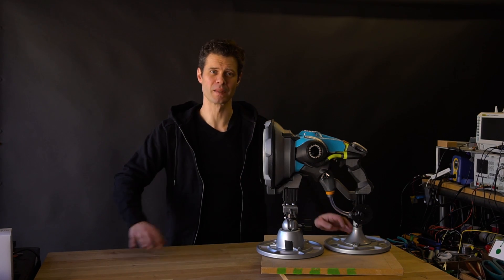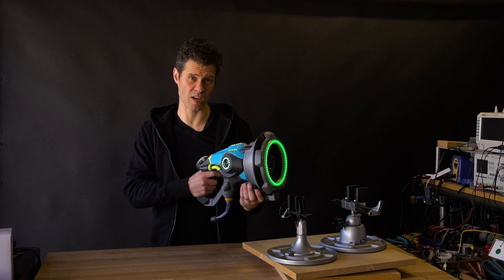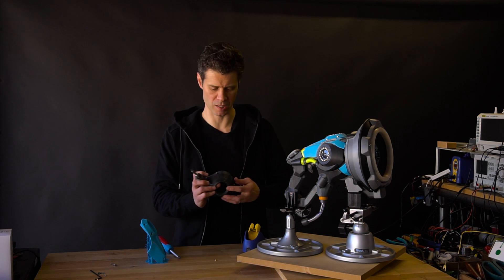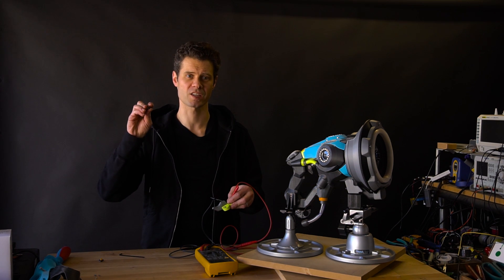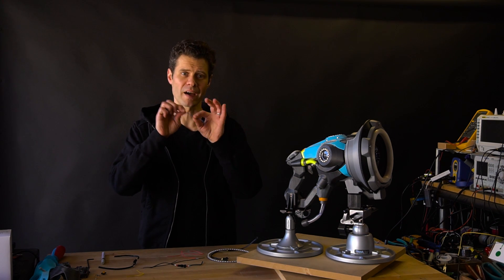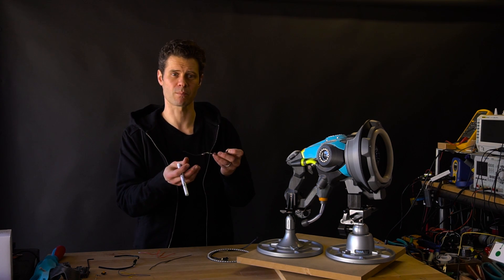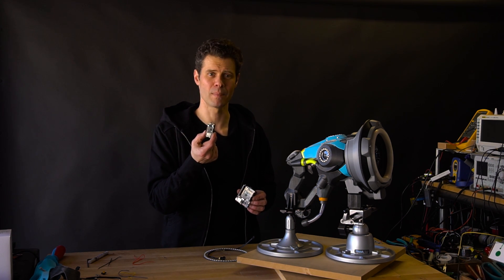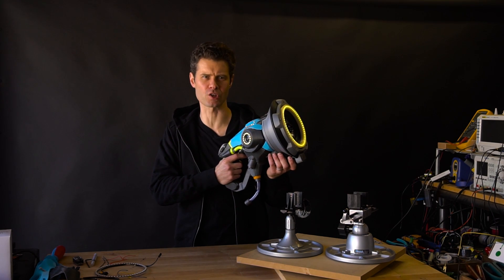John Park's Overwatch Lucio Blaster Pt. 3 Final @adafruit @johnedgarpark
Build your own Overwatch Lucio Blaster! Use Arduino, NeoPixels, MP3 Music Maker, Audio FX board, and a 20 watt amplifier to drive the impressive blasting sound effects, lights, and music from this Overwatch prop gun! In part three, the final 3D printed gun with electronics is finished!